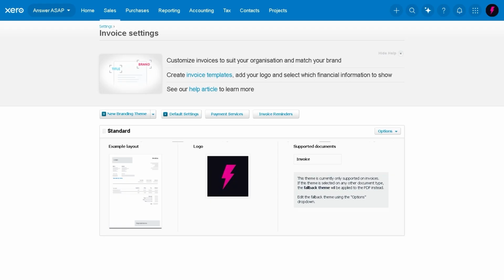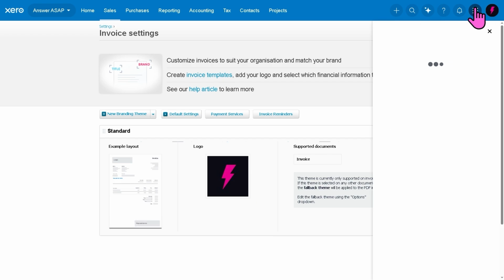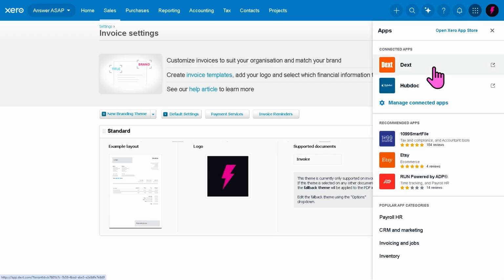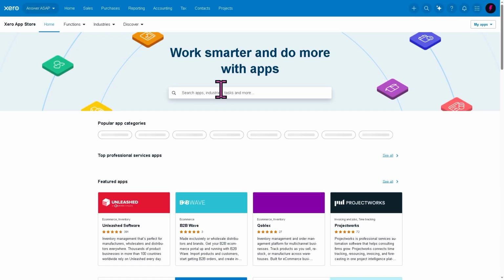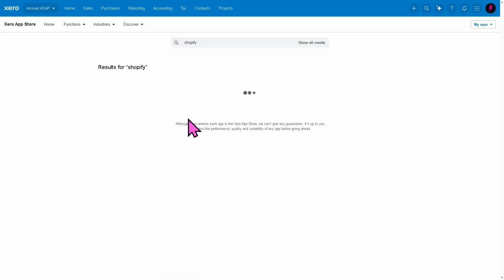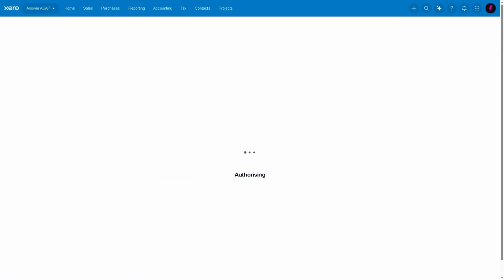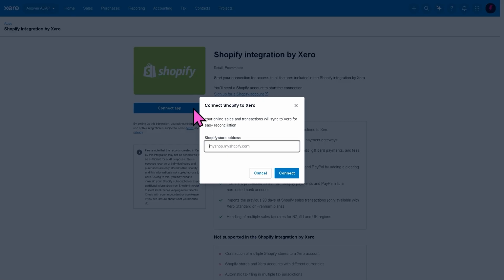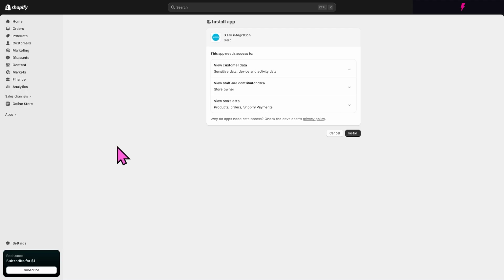How to CONNECT Shopify WITH Xero (Step by Step) 2026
Discover how to connect Shopify with Xero to streamline your e-commerce and accounting workflows. This video will show you the simple steps to integrate these platforms effectively. Please consider liking the video and letting us know if you have any comments, ideas or questions, we really appreciate any feedback! We have plenty of other tutorials on our channel so come and see if we can help you with anything else :)